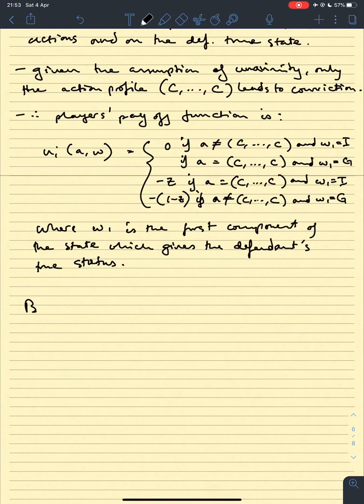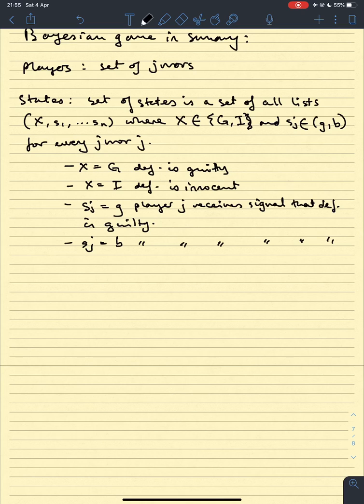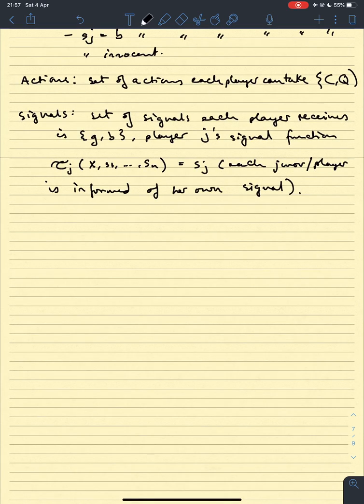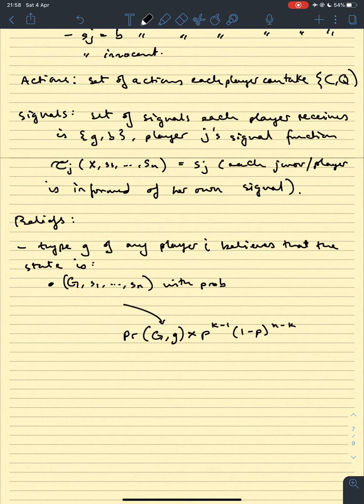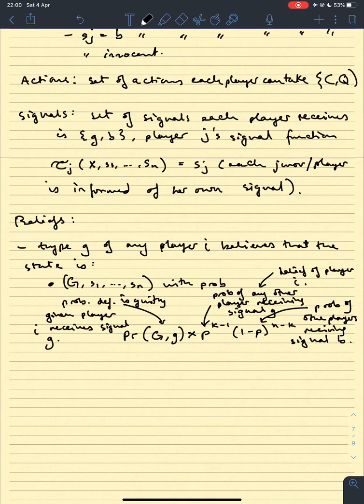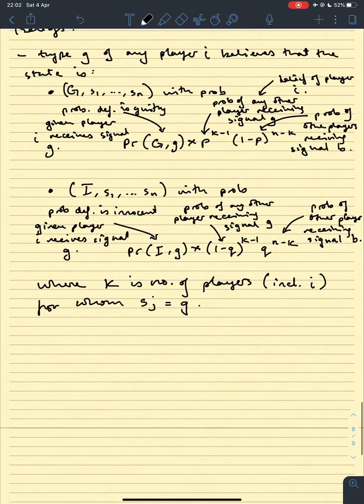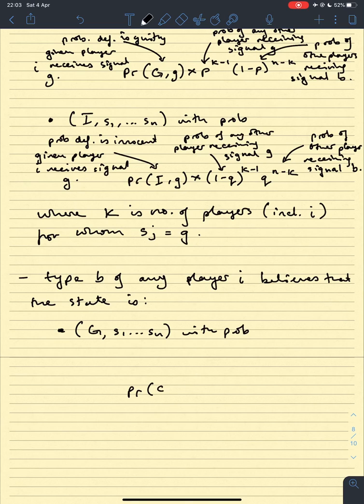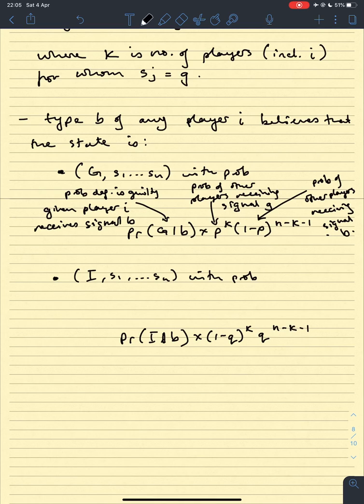Pivotal voter model - part 5